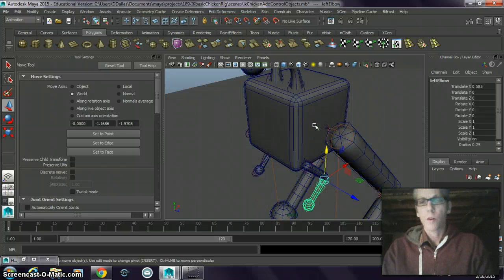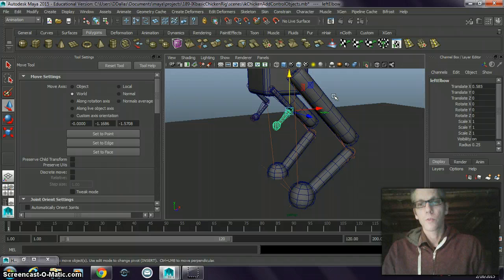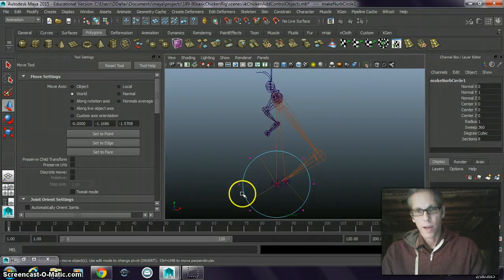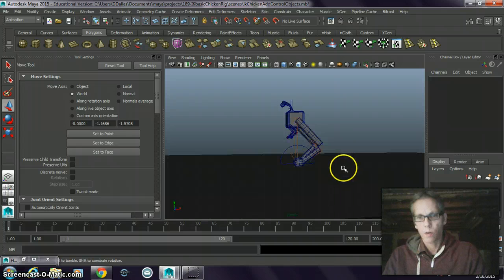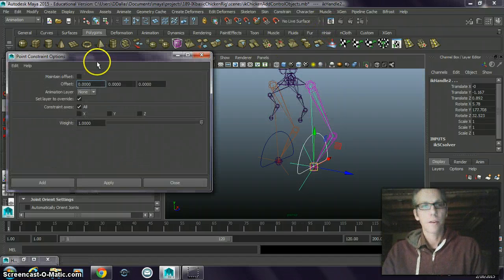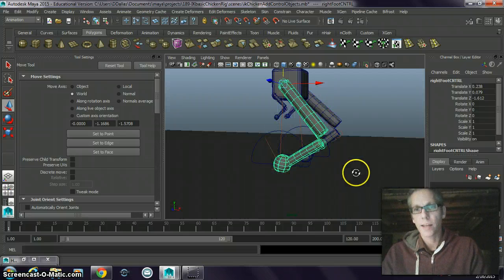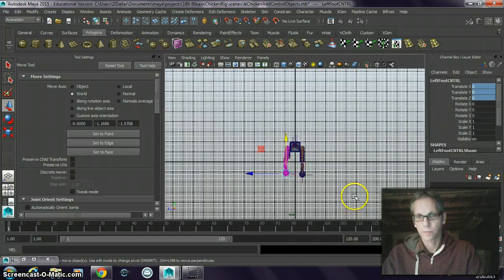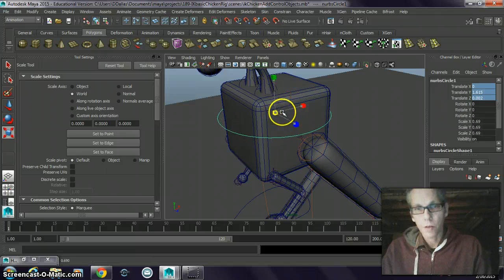Adding Control Objects part 1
Demonstration of adding control objects to a simple rig